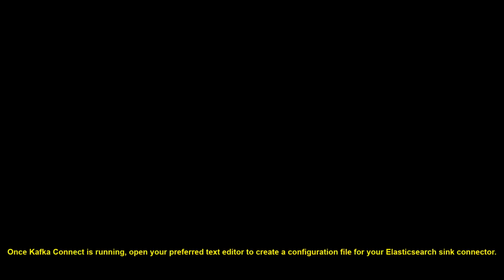How to connect Kafka Connect with Elasticsearch for log analytics - Quick Tutorial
Unlock the power of real-time log analytics in this quick tutorial on connecting Kafka Connect with Elasticsearch! In this video, we’ll guide you through the step-by-step process to seamlessly integrate Kafka Connect with Elasticsearch, enabling you to efficiently process and analyze your log data. Whether you're a beginner or looking to enhance your data pipeline, this tutorial covers everything you need to know to get started.